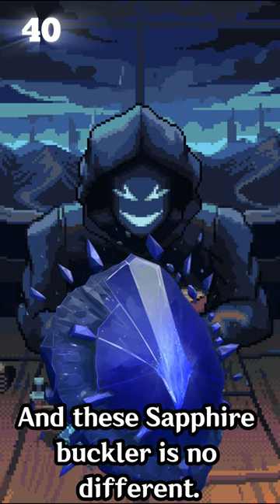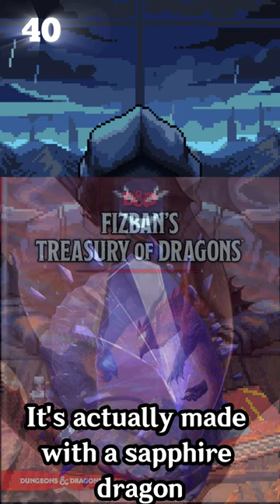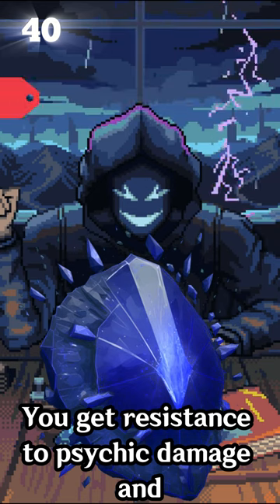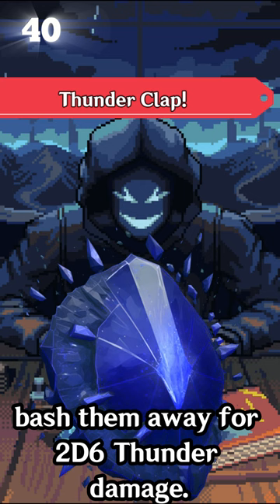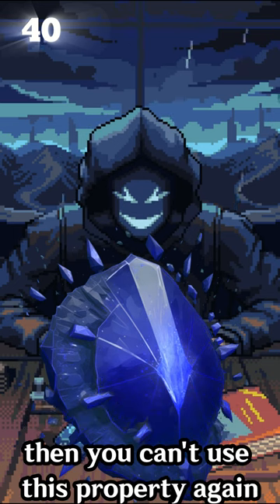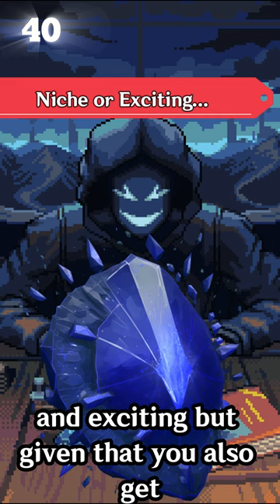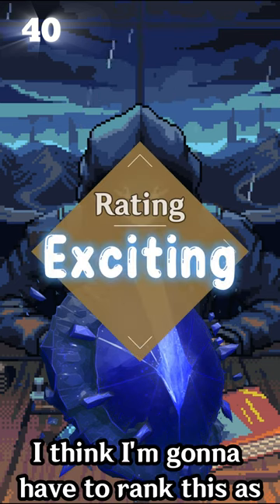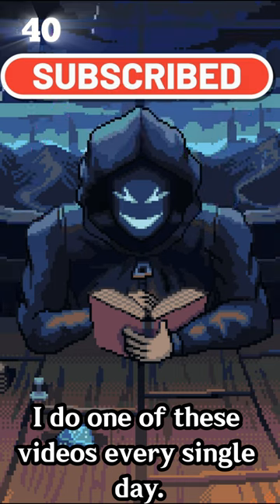Every Magical Item in D&D #40 Sapphire Buckler